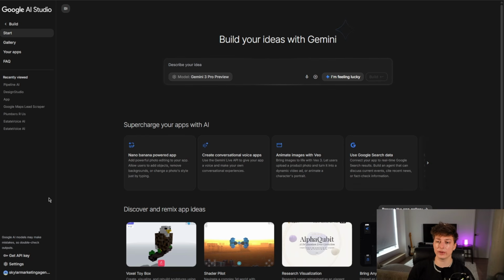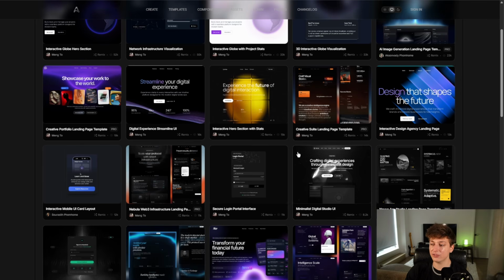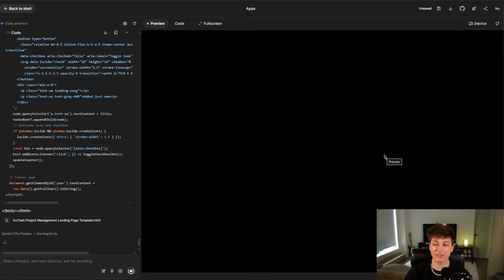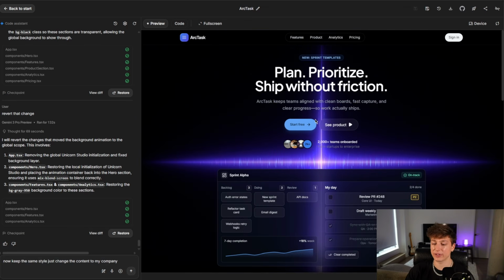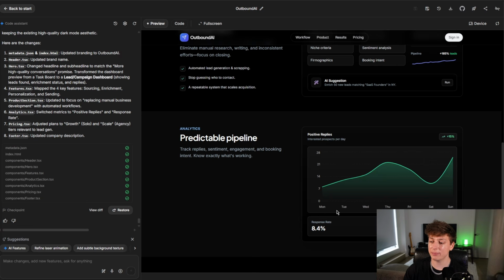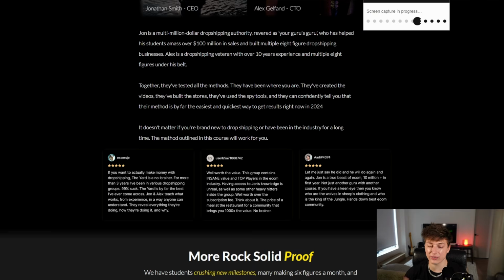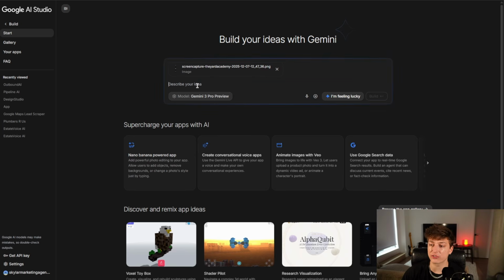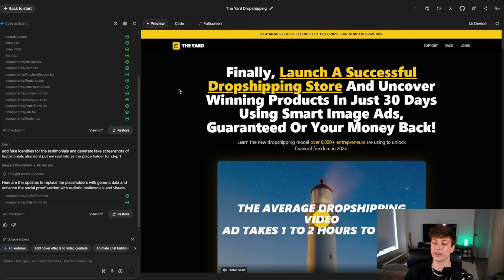Gemini 3 + Aura: Build a Pro Website in 10 Minutes (Crazy Fast)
⏰ Timestamps:
 00:00 - Intro: The $5k Website Strategy
00:46 - Setting up Google AI Studio (Gemini 3)
01:10 - Finding Premium UI Templates on Aura.build
02:04 - How to Export Code from Aura Templates
02:16 - Prompting Gemini to Build the Website
03:05 - Customizing the Site with Your Own Business Data (PDF Method)
03:37 - Reviewing the Rebranded Results
04:37 - How to Clone ANY Website using Screenshots
05:35 - Prompting Gemini to Clone from an Image
06:48 - Outro & How to Scale Your Agency